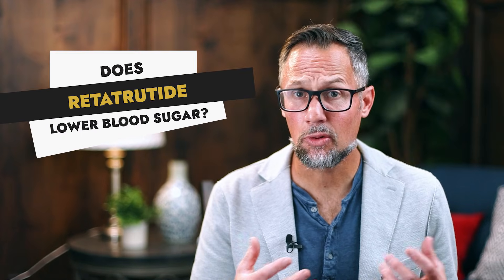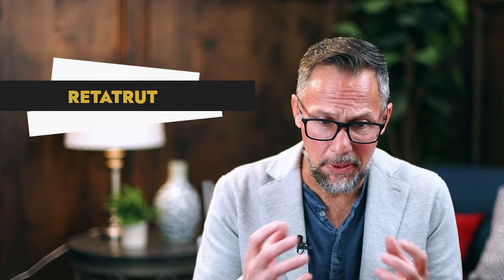Does Retatrutide Lower Blood Sugar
Does this new triple agonist actually lower blood sugar? In this episode, Regan Archibald breaks down the latest clinical data on retatrutide, how it impacts glucose metabolism, and why it may be a powerful—but not standalone—tool for metabolic health. You’ll also learn the critical caveats, why testing matters, and how to think differently about long-term blood sugar control. Watch to see how peptides fit into a bigger, smarter health strategy.

Regan Archibald

00:00 Intro & Summary
01:00 What We Do at Ageless Future
01:55 How Retatrutide Impacts Blood Sugar
04:13 The Key Caveat You Need to Know
06:44 Why Proper Testing Is Essential
08:10 How to Contact Us

The Ageless Future Operating System is designed to help you look, feel, and perform your best at any age. There are four essential quadrants that create your personalized path to vibrant health.